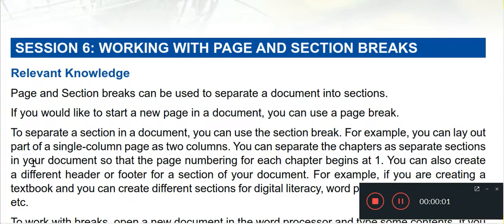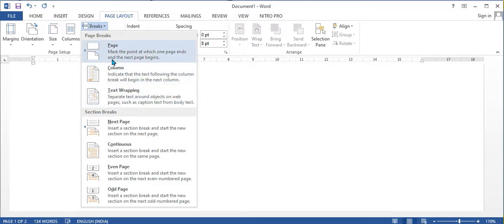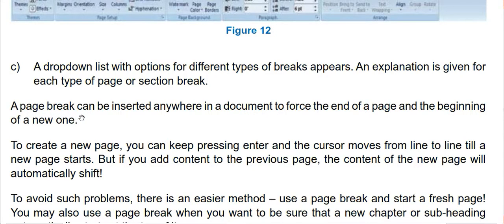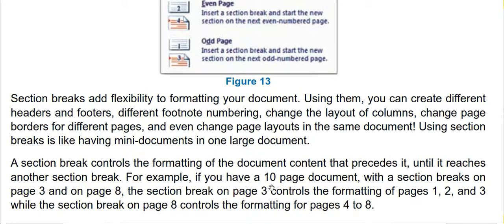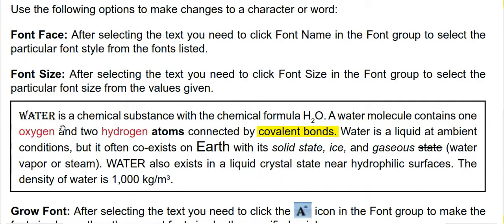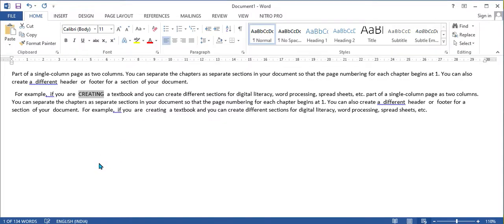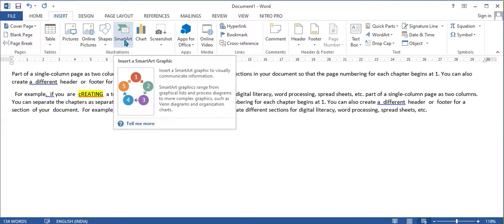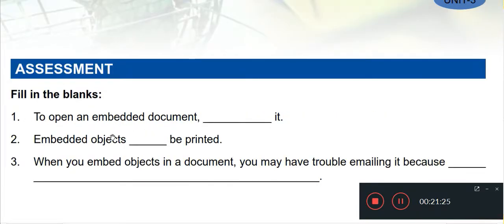#9 Grade 10 Word Processing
Inserting Images and Clip arts